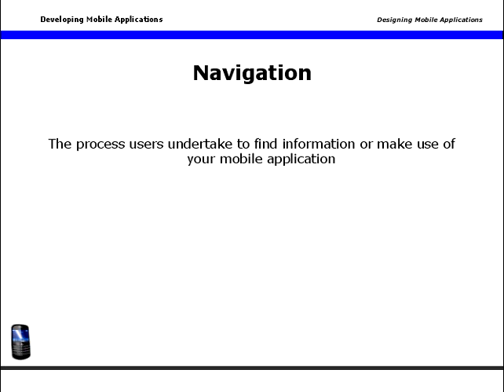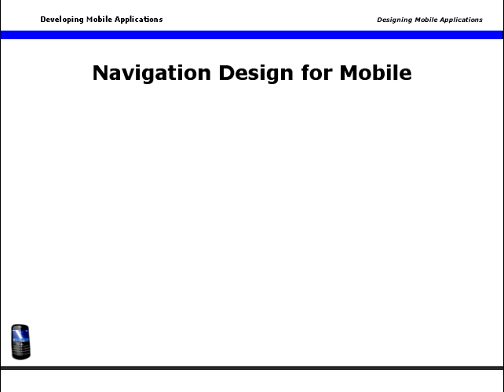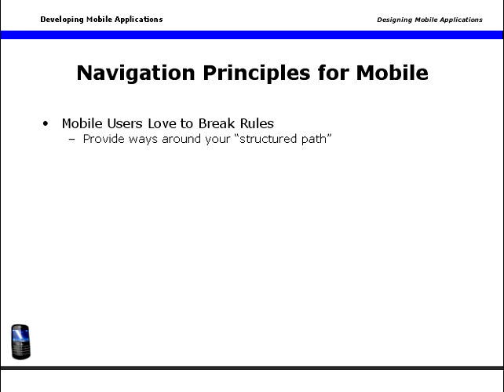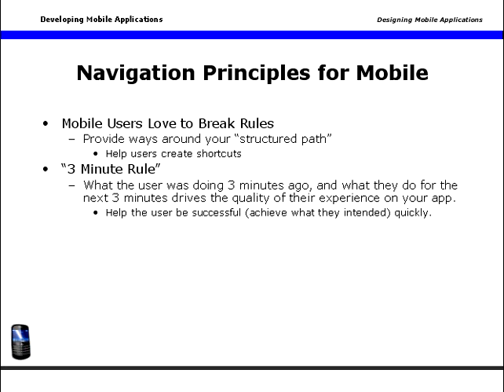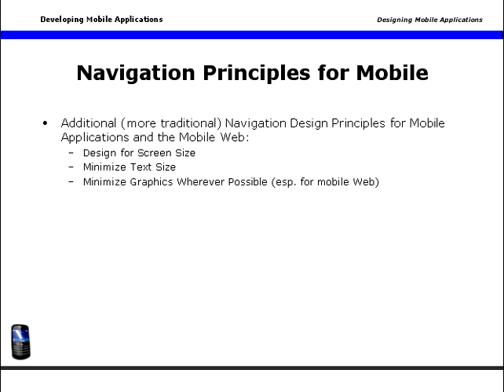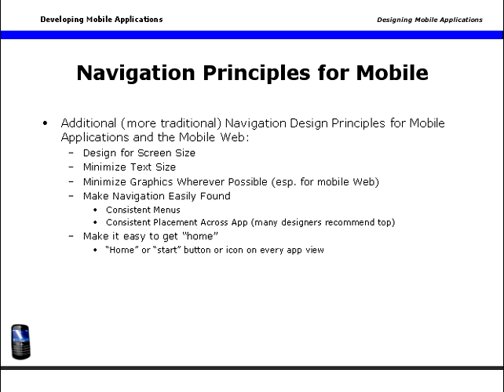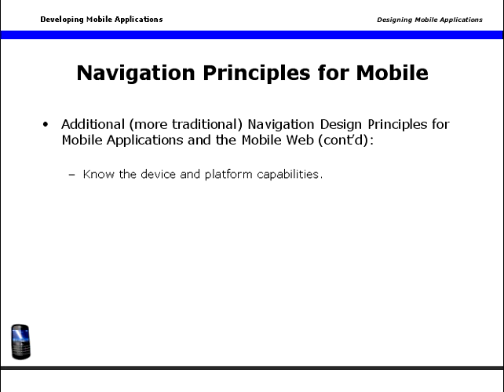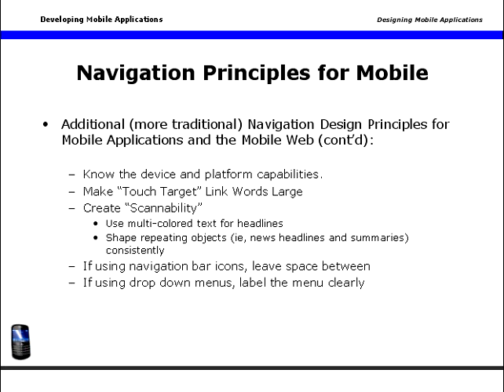Navigation and Clickthrough for Mobile App Design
Introduction to navigation design and clickthrough for mobile applications. Fundamentals of usability and navigation design. Part of the app design course available thru